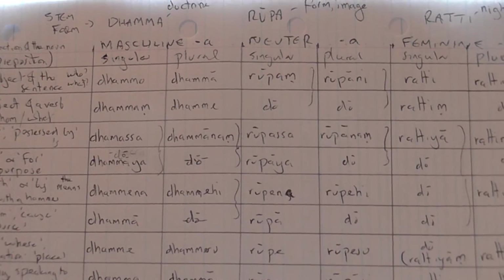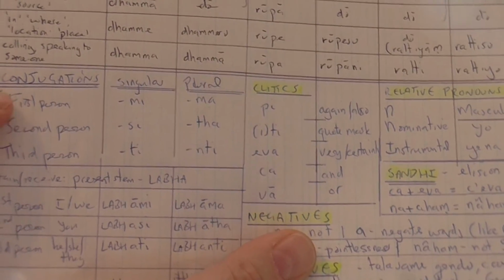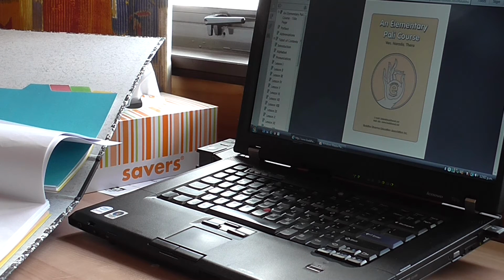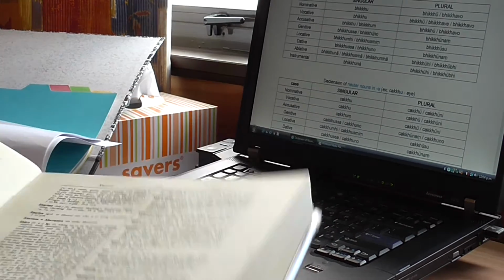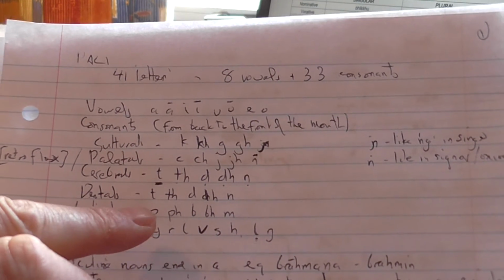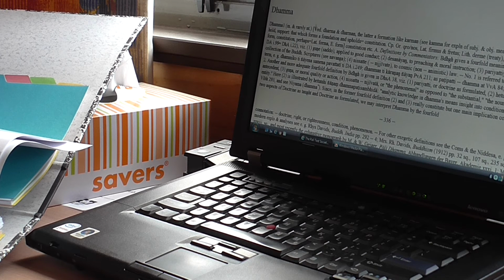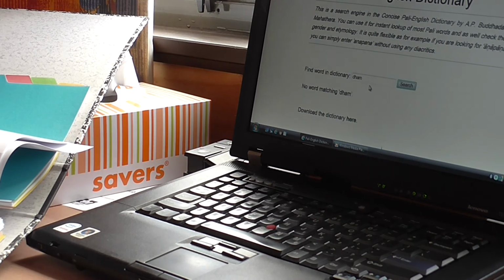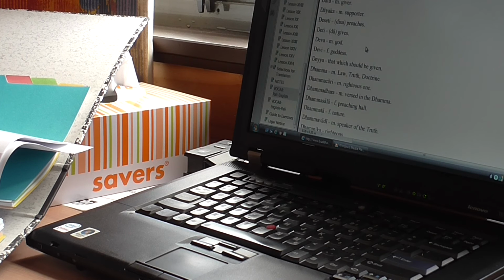How to learn Pali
I just thought it might be useful for anyone embarking on learning Pali to share some of the resources that I found.
The main ones I found are;
which uses the 'New Course in Reading Pali' book, found here;
There are also useful tables of  Pali Verb Conjugation and Noun/Pronoun Declension Tables to be found here: